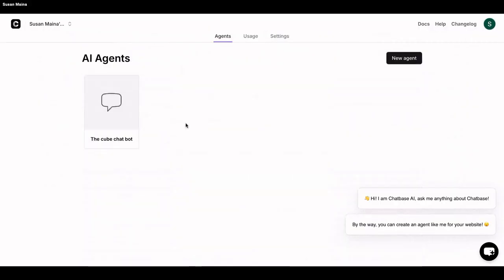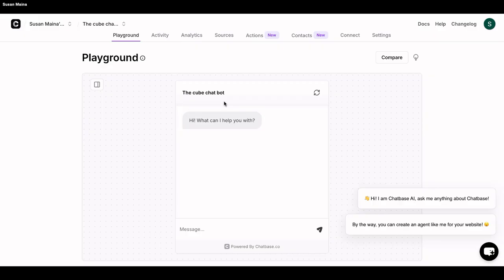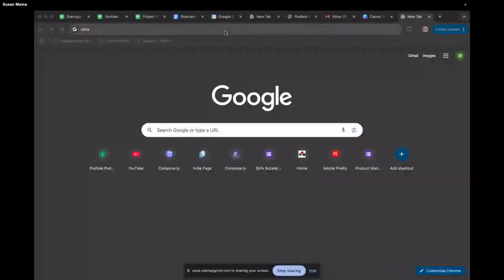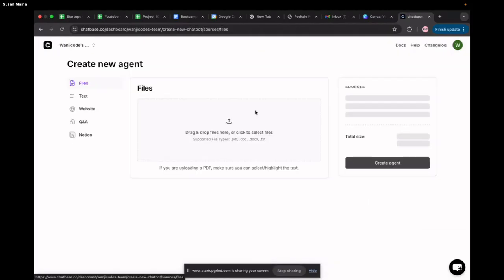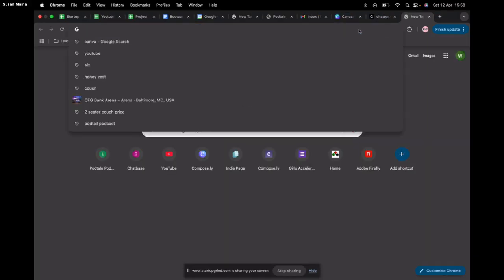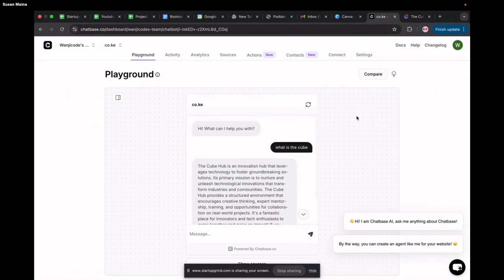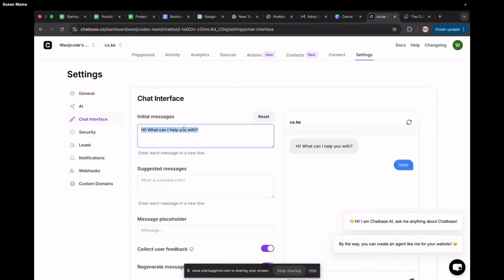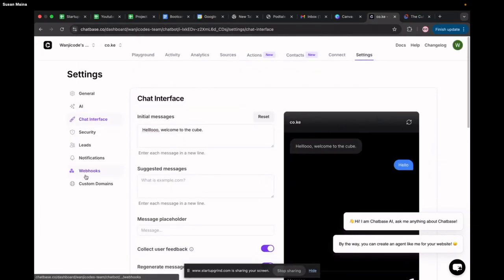Build Your Own Website Chatbot: Step-by-Step Tutorial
Learn how to create and implement a functional website chatbot in this practical, hands-on demonstration from Startup Grind Eldoret's AI series. Watch as experts break down the process into simple, actionable steps - from selecting the right chatbot platform to customizing responses and integrating AI capabilities that enhance customer experience on your website.

🔹 Create a chatbot with zero coding experience
🔹 Customize AI responses for your specific business needs
🔹 Implement simple integration techniques for any website
🔹 Measure and optimize chatbot performance

This beginner-friendly tutorial is perfect for small business owners, entrepreneurs, and website administrators looking to leverage conversational AI without extensive technical knowledge. Part of Startup Grind Eldoret's initiative to make AI accessible to local businesses and startups.

@StartupGrindLocal features incredible talks with entrepreneurs from Startup Grind’s world wide network.

Startup Grind is a global startup community designed to educate, inspire, and connect entrepreneurs.